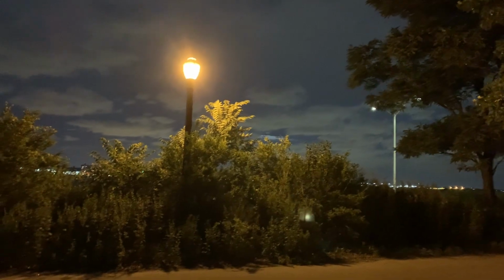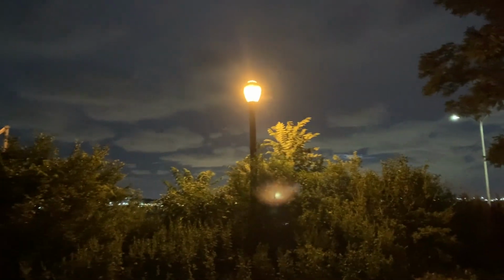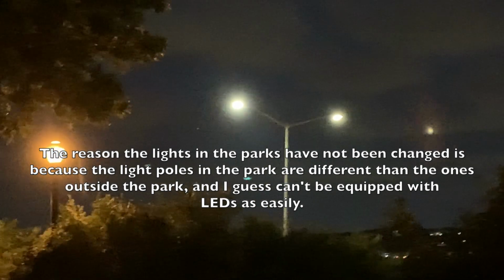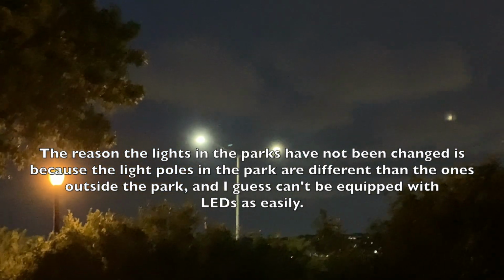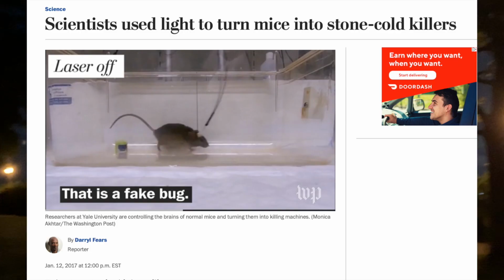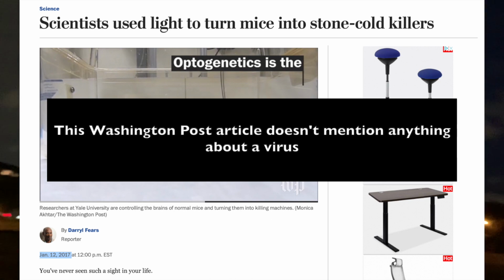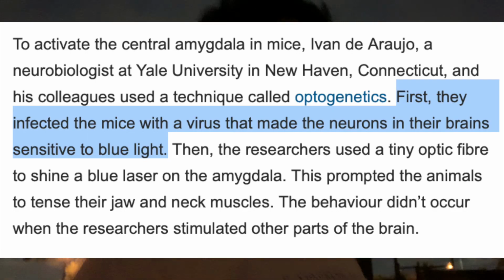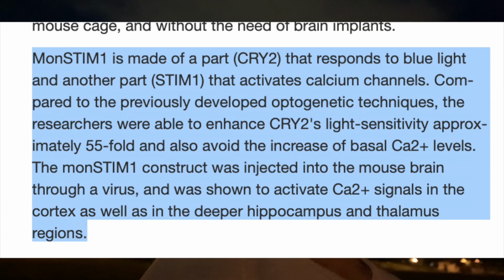Virus + Blue Lights = Angry Mice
This video is about some experiments being carried out on mice that involves infecting them with a virus that makes them responsive to bluelights. Some experiments make them aggressive others make them more fearful and sesitive to the pain they see other mice experience.